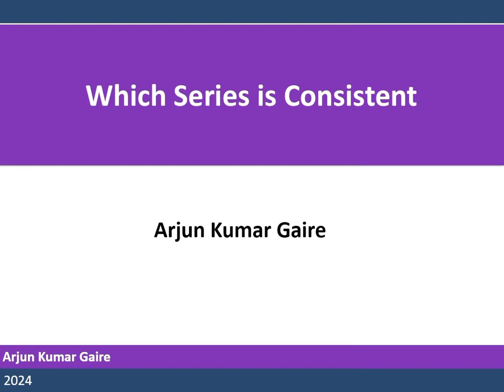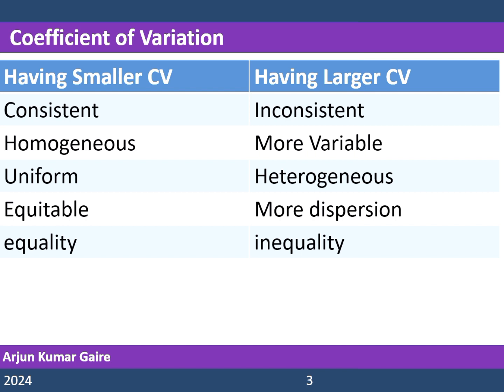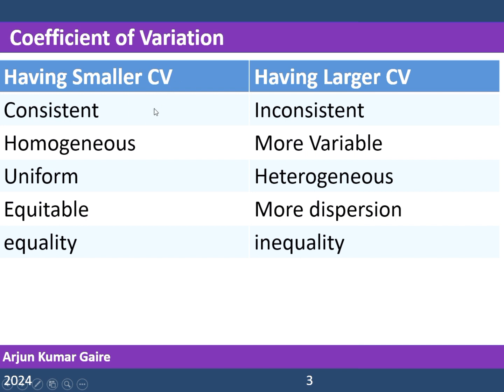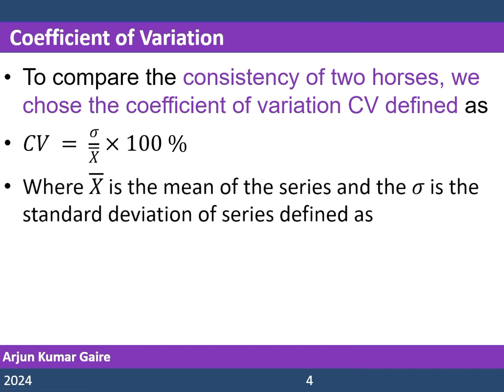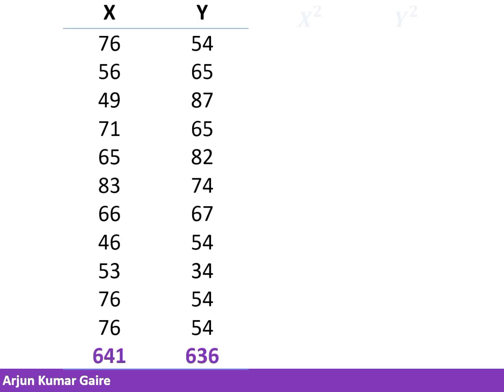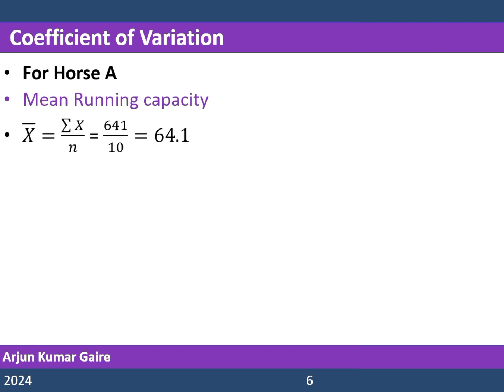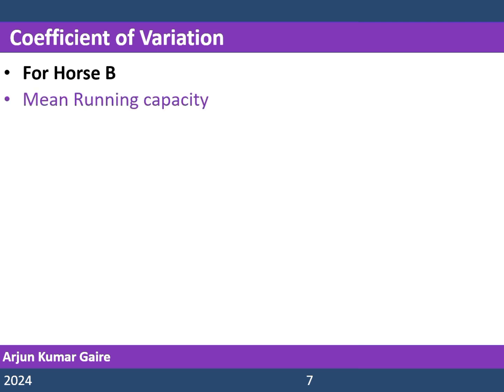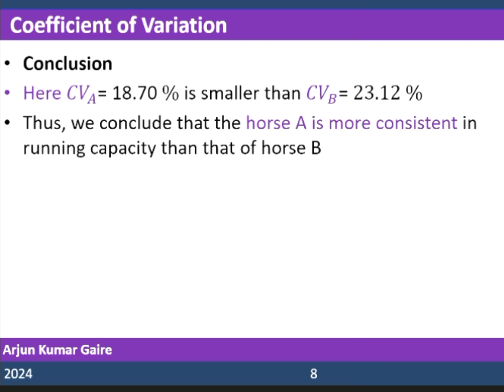1.1.Consistency test of the data|Standard deviation|Coefficient of variation |Dispersion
to check consistency of given data
consistency test of the data|Standard deviation|Coefficient of variation |Dispersion